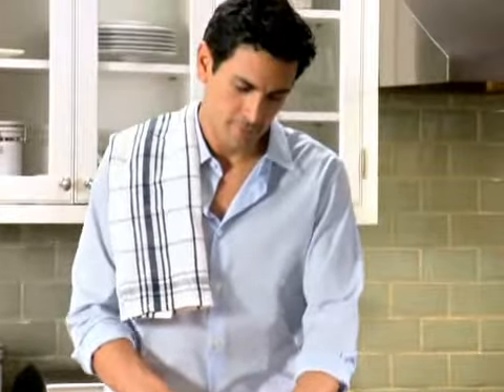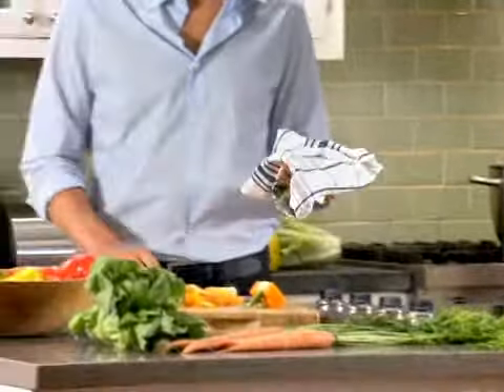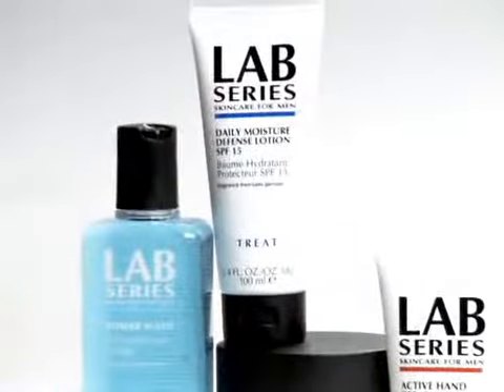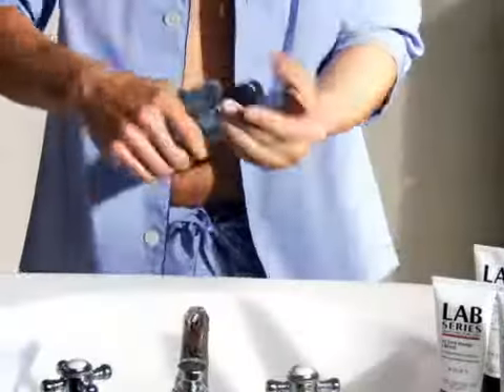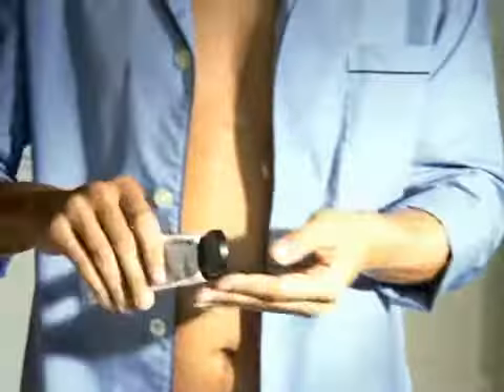Lab Series Enriq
Here's a preview of some of the Lab Series products you can use to keep your skin looking great. Products mentioned in this spot include: Power Wash, Maximum Comfort Shave Cream, Daily Moisture Defense Cream, Night Recovery Lotion and Instant Moisture Eye Gel.